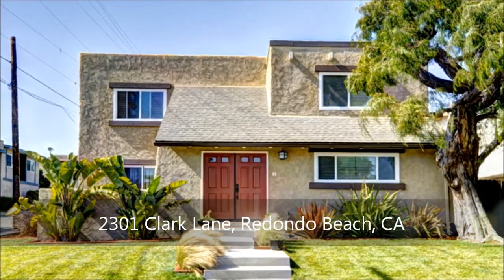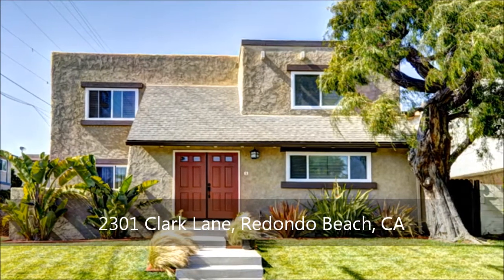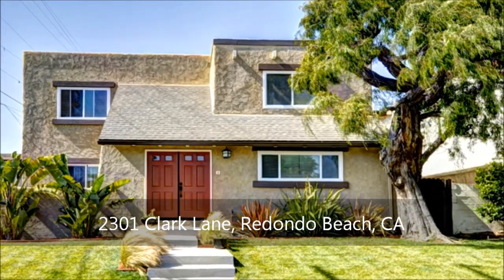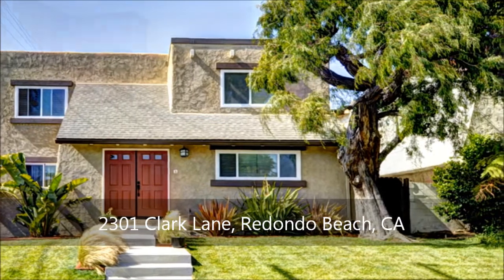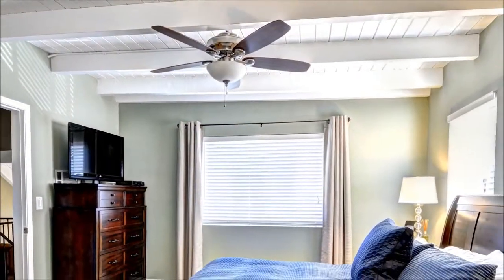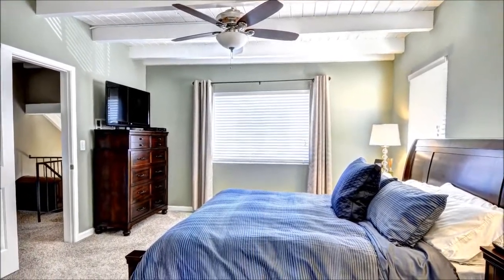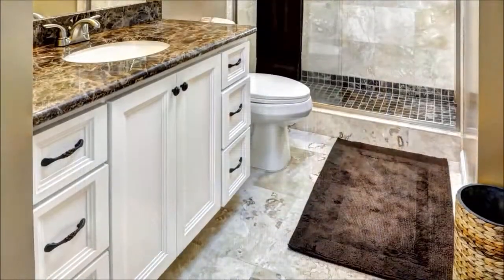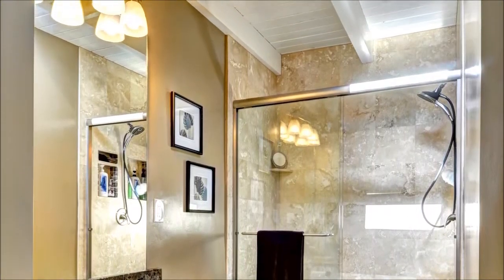Redondo Beach Home For Sale - 2301 Clark Lane, Redondo Beach, CA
Nick Peters Realty Center
Nick Peters

Rare Find 4-Plex

Gorgeous owner occupied 4-plex! FRONT/OWNER'S UNIT: Beautifully updated with wide plank hardwood floors, smooth ceilings and crown molding. Gorgeous kitchen with stainless steel appliances, granite countertops, double under-mount stainless steel sink, custom maple cabinets, and travertine tile floor. Separate laundry room downstairs with an additional storage closet. Custom Cheyenne 2 panel interior doors and beautiful faux wood blinds throughout. Master Suite with 2 spacious closets, 1 closet inside master bathroom. Wonderful master bathroom with a skylight, marble counters, maple vanity, and a large travertine shower enclosure with glass doors. Nicely landscaped backyard with patio area. OTHER 3 UNITS: All have 2 FULL bathrooms, granite counters in kitchen and baths, maple cabs, stainless steel appliances, double paned-energy star windows. All have own water heater, garage and a large patio. Rents on 3 units cover ENTIRE mortgage AND property taxes!! ENTIRE BUILDING: Open beamed ceilings. All units remodeled w/finest finishes. Freshly painted; new commercial grade foam roof, which keeps the units cool in the summer and warm in the winter. Separate laundry room for tenants.